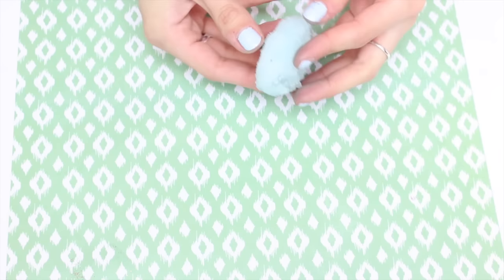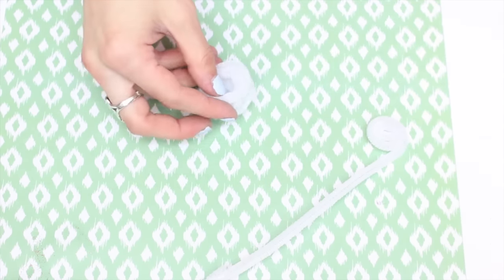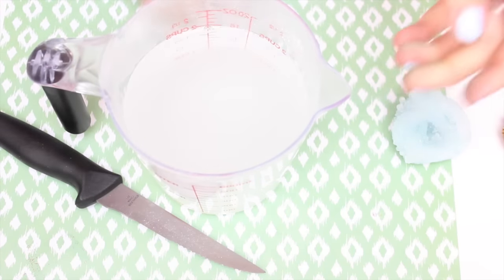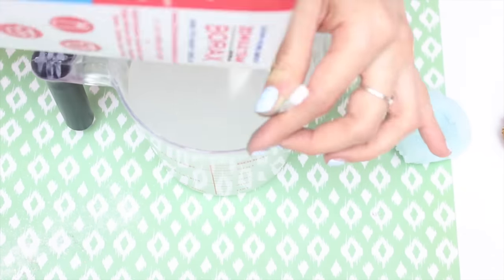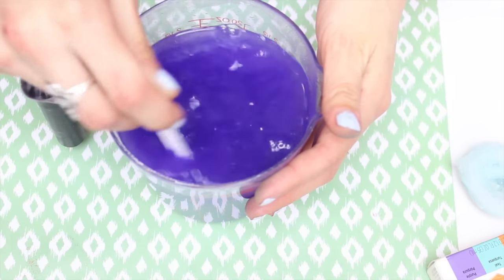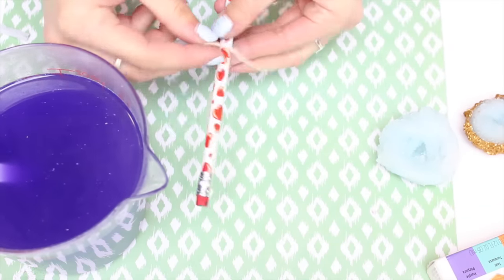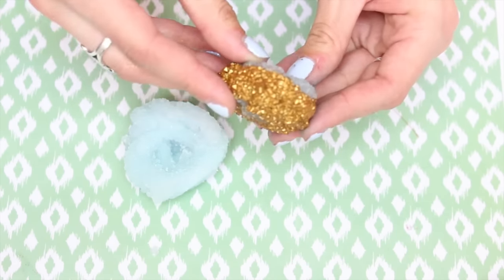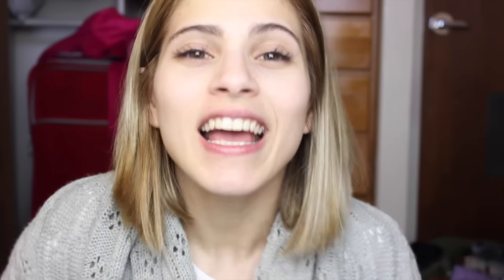DIY Crystals!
Sorry the uploads haven't been that frequent you guys, it's finals week for me. I love you all so much!
Where else can you find me?
Instagram, Twitter, Snapchat @Sydneyyesenia
Last video:
Every single one of you has something to live for, stay strong and never give up.